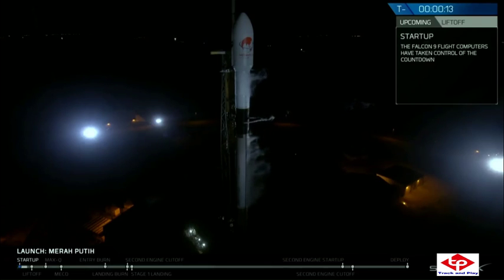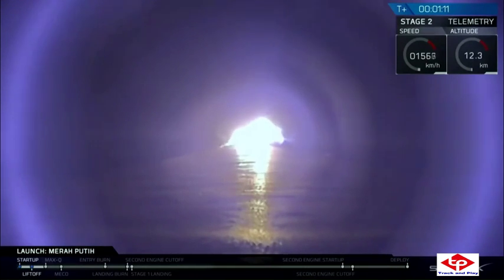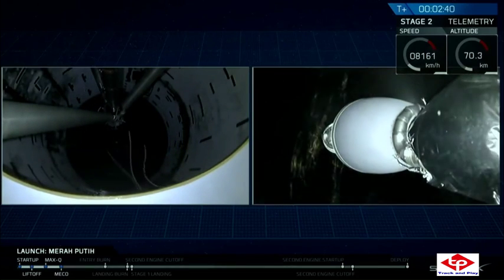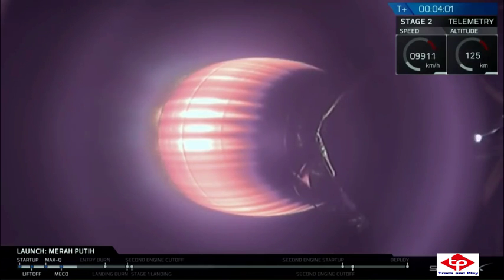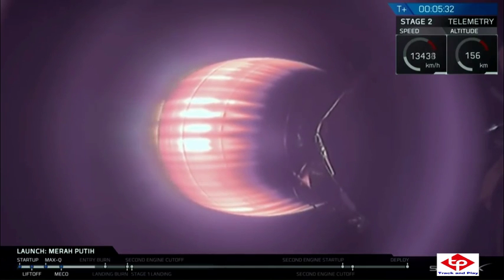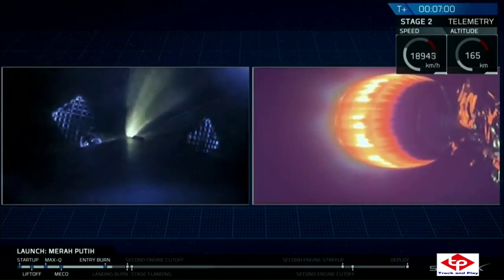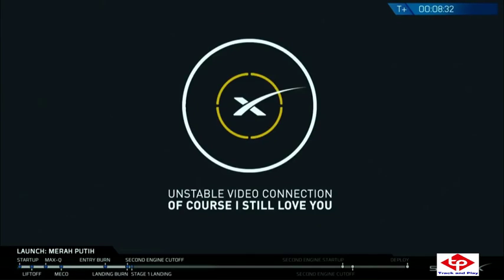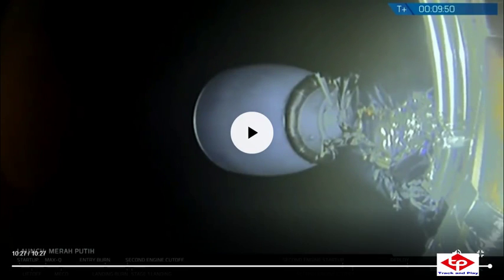108° East, Telkom 4 ,Launch & Landing of SpaceX Falcon 9, falcon 9 launch ,108E setting, 108E v band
spacex,falcon 9,falcon 9 launch,merah putih,falcon 9 landing,block 5,telkom 4,block 5 relaunch,block 5 relanding

Merah Putih Mission.
Falcon 9
SpaceX Falcon 9
Merah Putih launch
Elon Musk's SpaceX launches
spacex launch
spacex merah putih